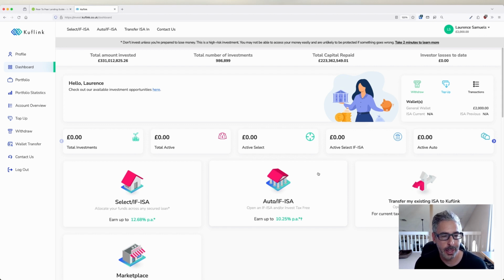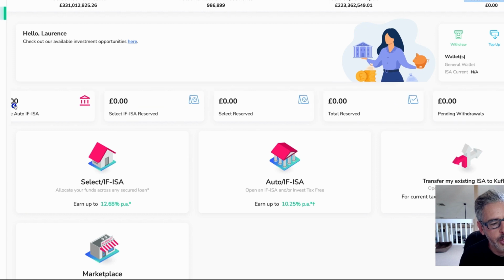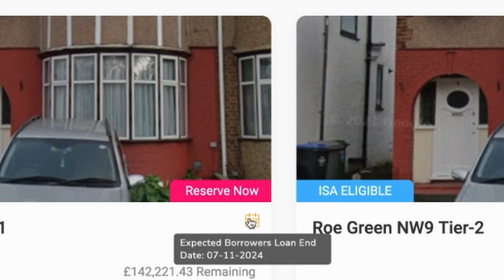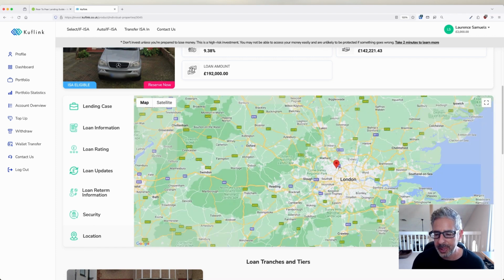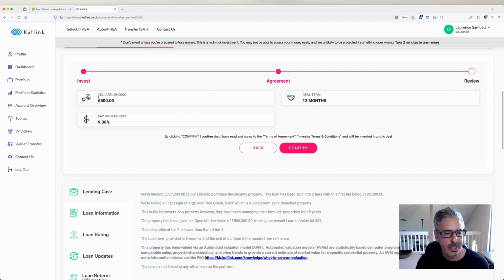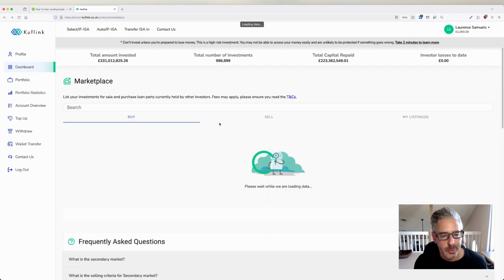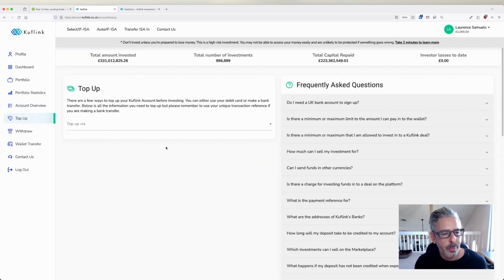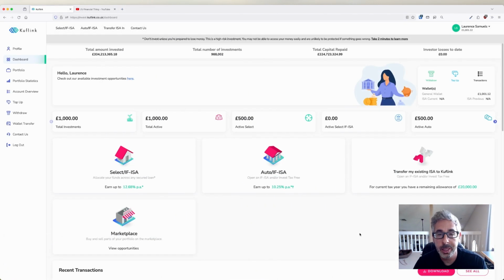Kuflink Tutorial new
YouTube Livestream every Tuesday and Thursday evening, 7.30pm UK time / 2.30pm USA EST time

🔥  Receive My Top 5 Peer to Peer Lending List